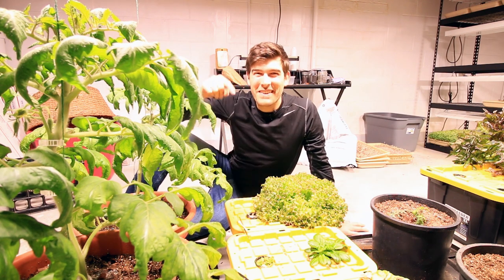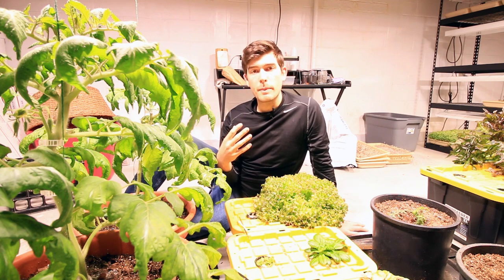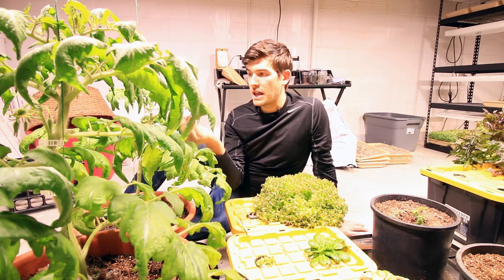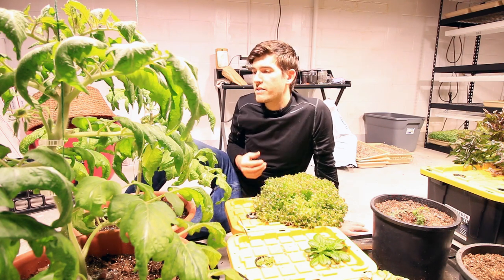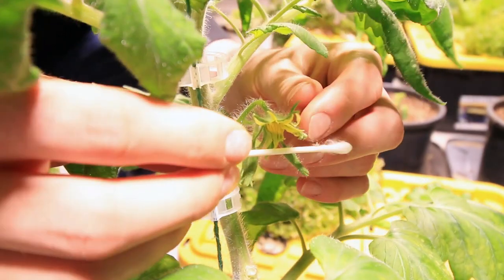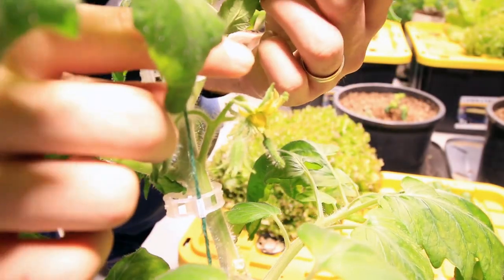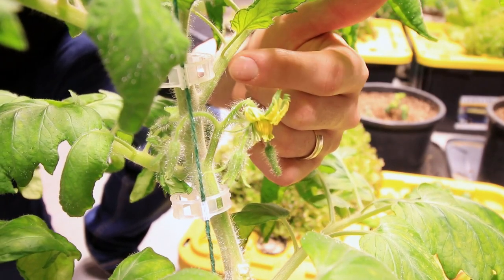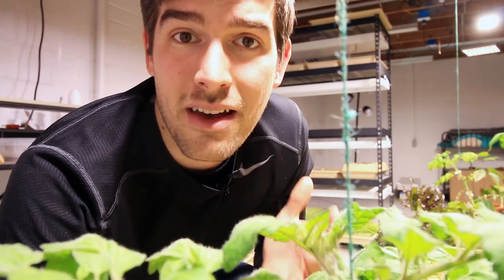5 Ways To Hand Pollinate Tomatoes for Great Success!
Hand pollinating tomatoes is something we as gardeners can do to greatly increase the fruit production, but how does one hand pollinate and what are some methods that work? Well in this episode we will go ver 5 of them!